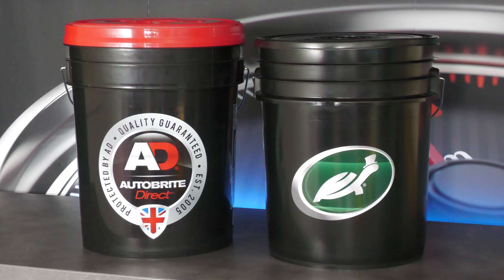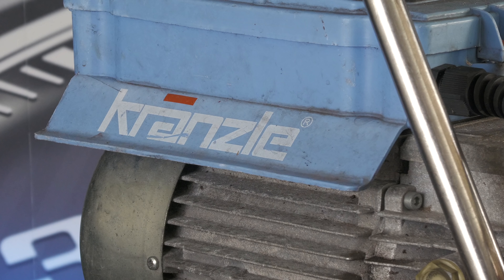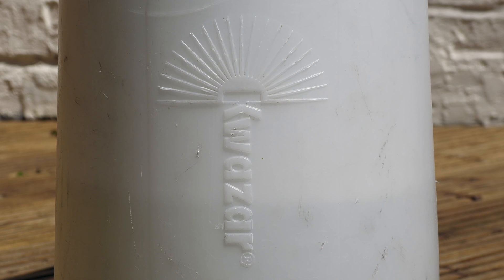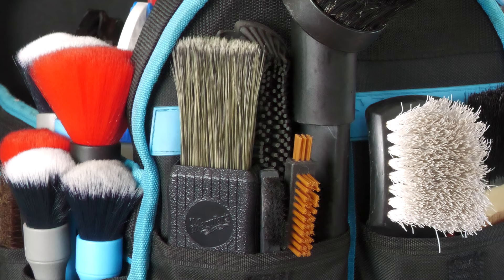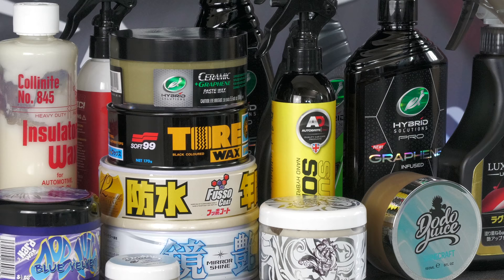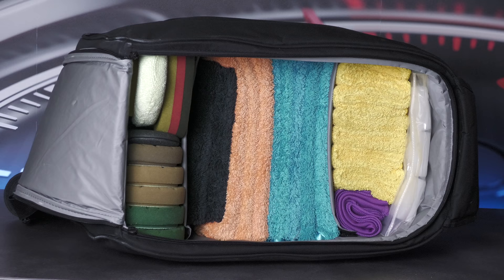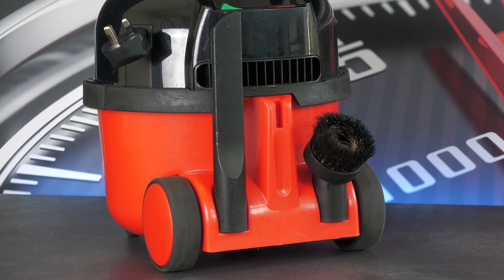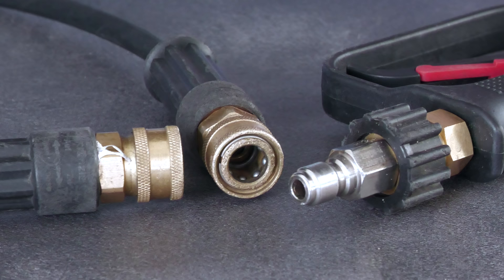Complete Rundown of My Current Car Cleaning Kit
Some of the gear, most of the idea.